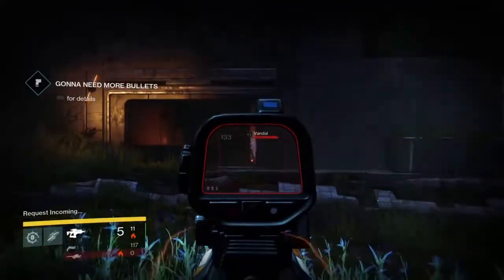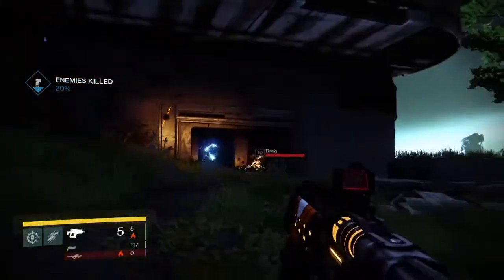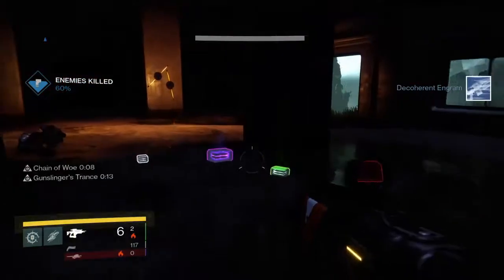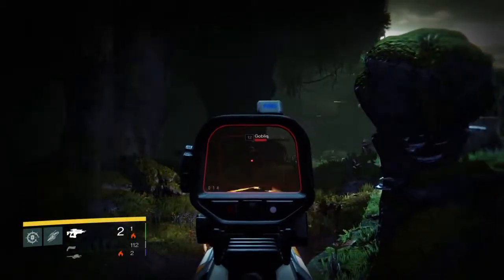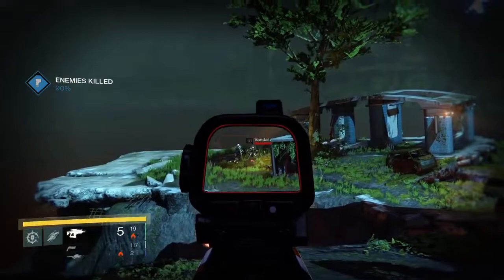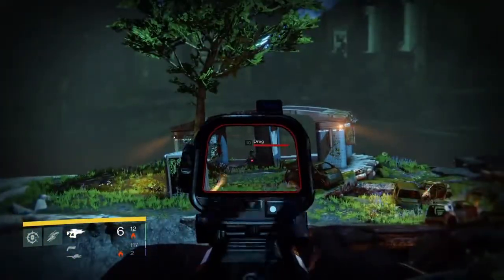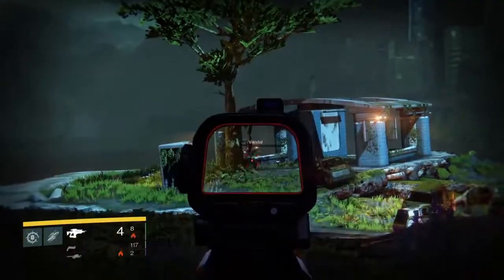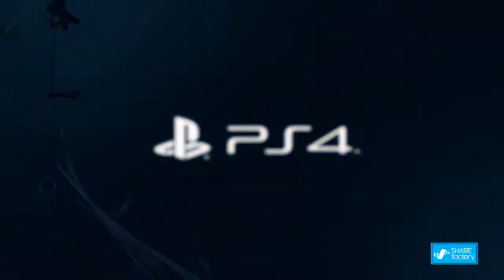Destiny - Light/Beware Showcase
GAHHH! I'm cringing at the sound of my own voice. I suck at these things ;n;

Oh well. Here I am just pretty much showing off the Legendary Light/Beware, which, in my opinion, is better than both the Pocket Infinity and Plan C(I have both of them).